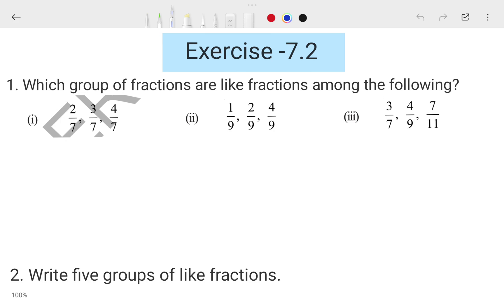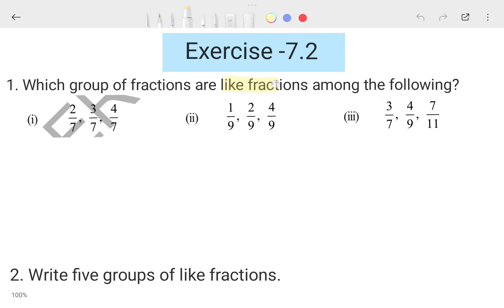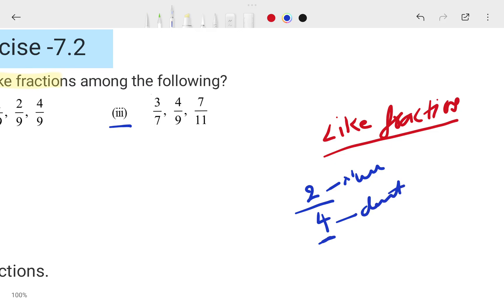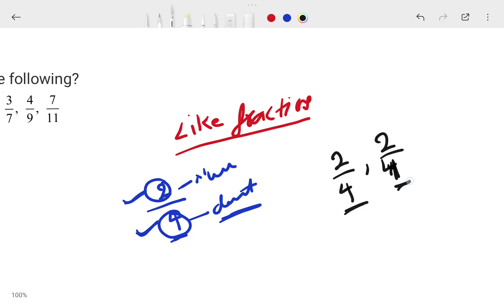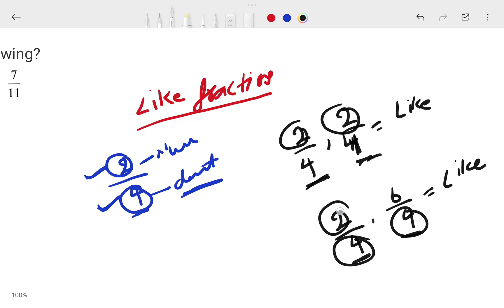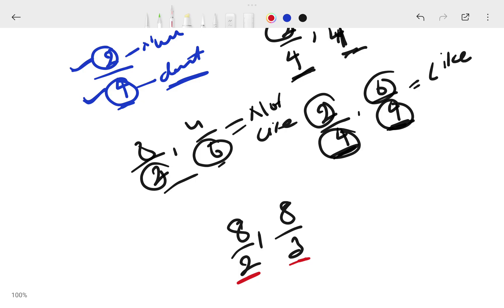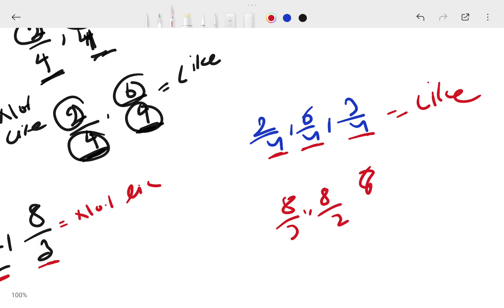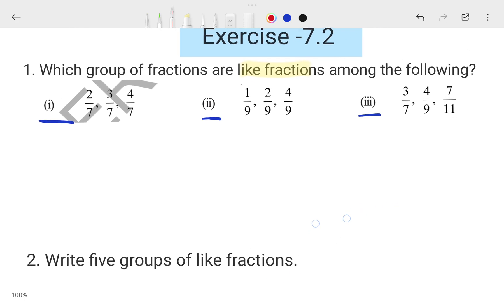Class 6 | Maths | Chapter -7: Fractions and Decimals | Exercise 7.2 Solutions | Telangana Board | TS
📘 Class 6 Maths | Chapter 7 – Fractions and Decimals
✅ Exercise 7.2 — FULL step-by-step solutions (Telangana State Board)

Welcome to South Education Academy. 🎓
In this video we solve Exercise 7.2 of Chapter 4 (Fractions and Decimals) from the Telangana Class 6 Maths textbook. Each question is explained slowly and clearly so you can understand easily.
This video is useful for Class 6 students of Telangana because it is based on the Telangana State Board syllabus.

📌 Topics Covered in this video:

1. Class 6 Maths Exercise 7.2 Telangana
2. Fractions and Decimals Class 6 Solutions
3. Class 6 Maths Chapter 7 Telangana State Board
4. Class 6 Telangana Maths Fractions and Decimals
5. Class 6 Maths Telangana Exercise 7.2 Answers
6. Telangana State Board Class 6 Maths Solutions
7. Class 6 Maths Chapter 7 Fractions Solutions
8. Exercise 7.2 Fractions and Decimals Explained
9. Class 6 Telangana Maths Exercise Solutions
10. Telangana SSC Class 6 Maths Guide
11. Class 6 Fractions and Decimals Telangana
12. Exercise 7.2 Class 6 Maths Step by Step
13. Class 6 Telangana Maths Video Lessons
14. Fractions and Decimals Class 6 TS Board
15. Class 6 Maths Solutions in Telugu Telangana
16. Telangana Board Class 6 Maths Complete Solutions
17. Class 6 Fractions Decimals Problems Solved
18. Maths Class 6 Chapter 7 Telangana State
19. Class 6 Telangana Maths Exam Preparation
20. Class 6 Fractions and Decimals Full Explanation

Complete Exercise 7.2 solutions — Class 6 Maths Chapter 7 (Fractions and Decimals) | Telangana State Board — Step-by-step full Solution and related problems.